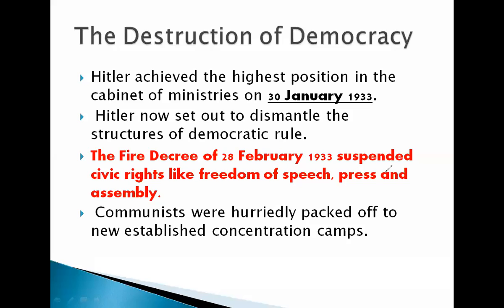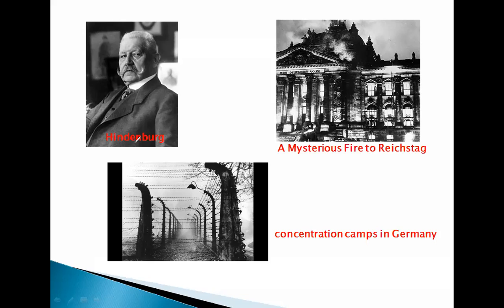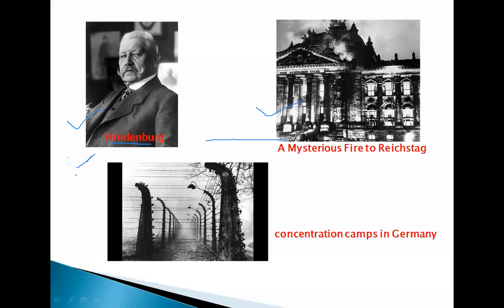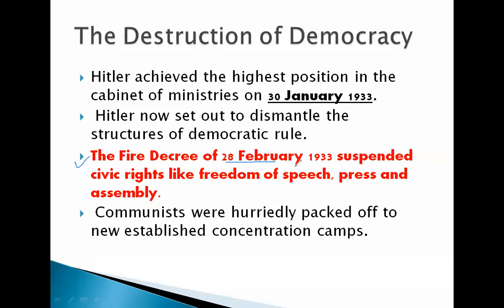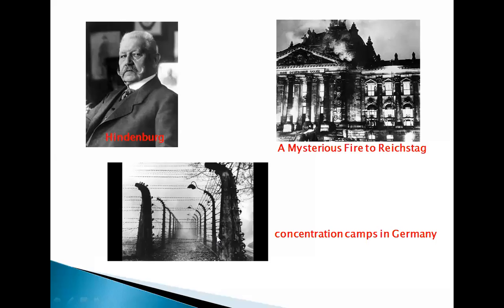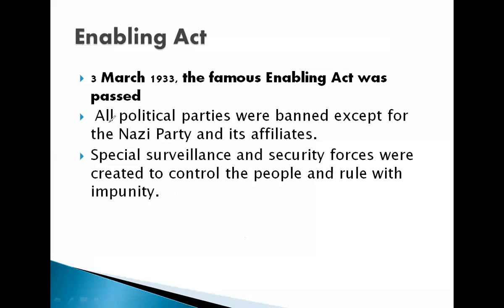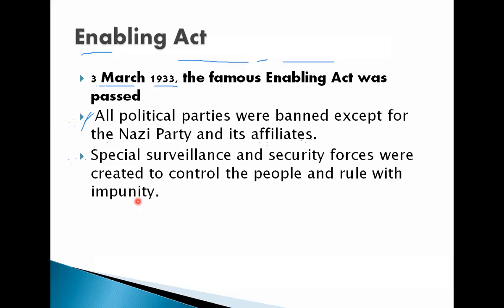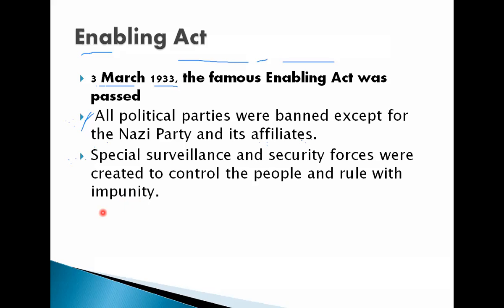2 1 The destruction of Democracy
CBSE Class 9th History Chapter - 3